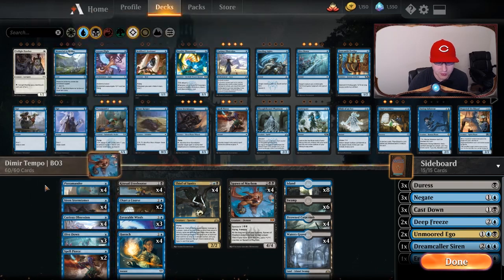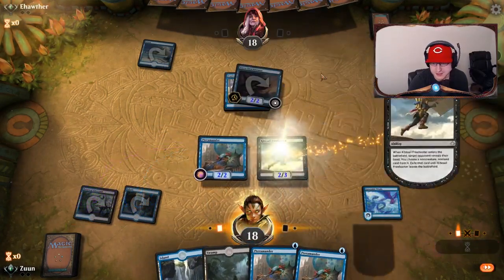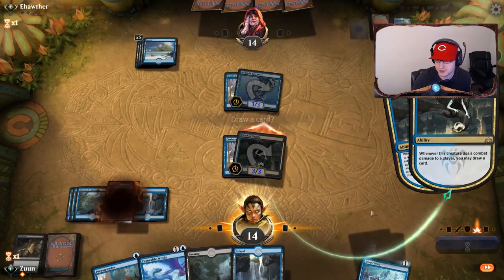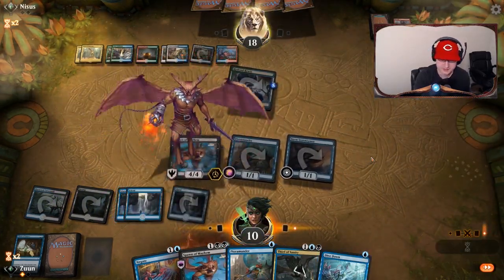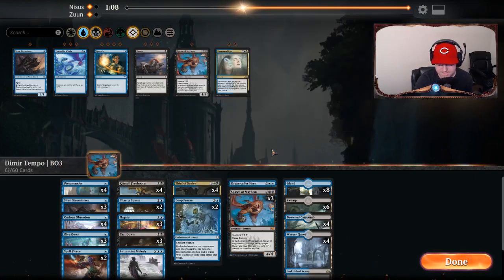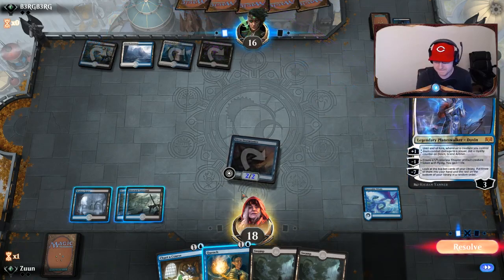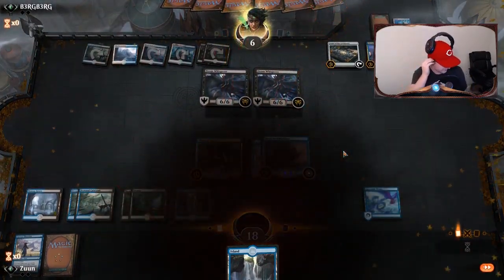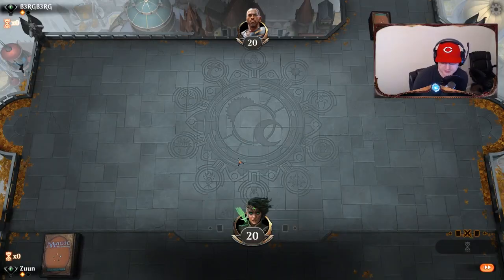Dimir Tempo [RNA Standard] | MTG Arena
This Dimir Tempo deck is a fantastic ladder climber in RNA standard.